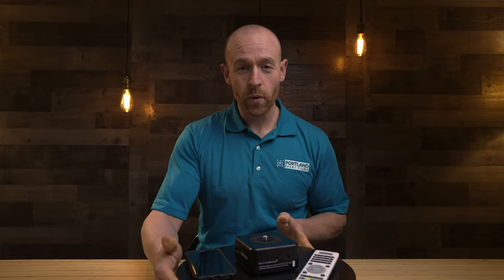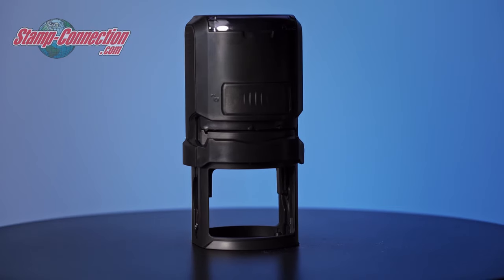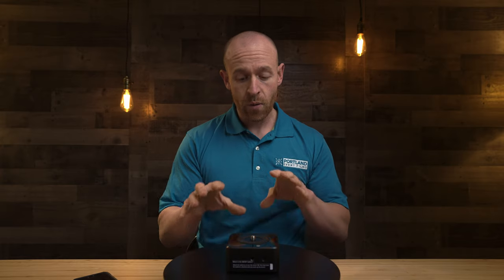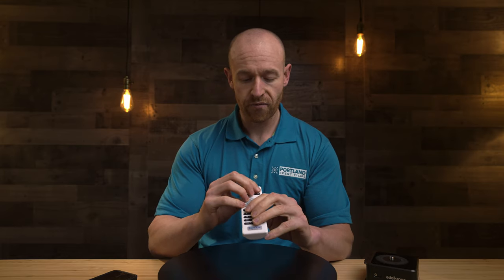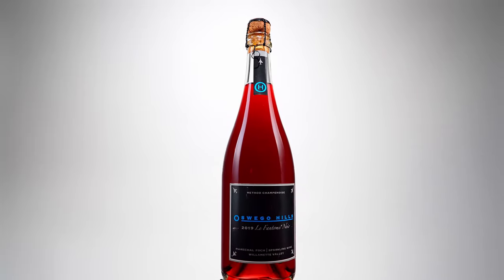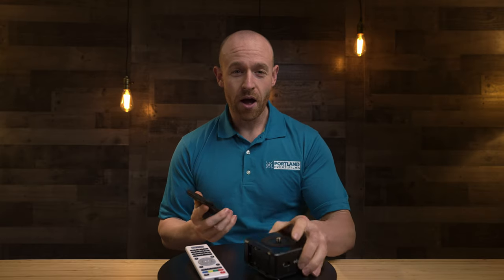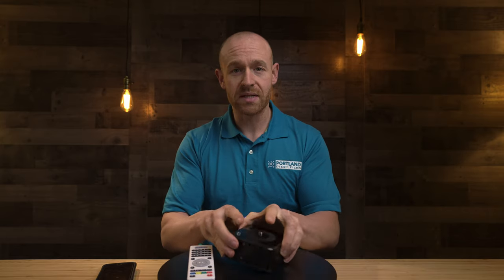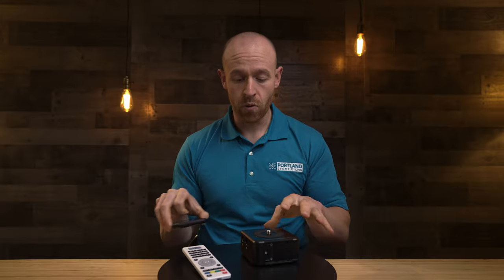Product Turntable Lazy Susan vs Edelkrone HeadOne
When it comes to our product videos and e-commerce doors we always try to find new ways to add movement in motion into our videos. One of the best ways to do this is with a lazy Susan or an edelkrone product. Depending on the type of video that we are making these are two very unique tools that add a whole different Dynamic to production videos there are many things that you can use these products for to incorporate different and unique motion to really help product video stand apart they are also great for doing time lapse photography.

Lazy Susan